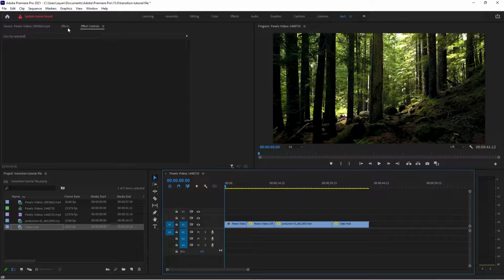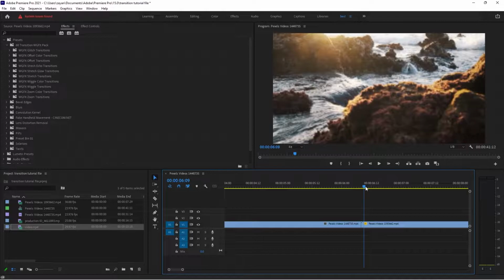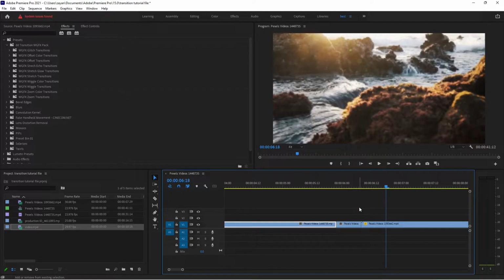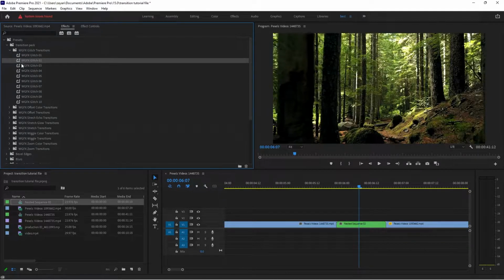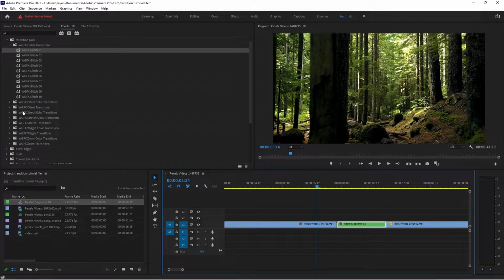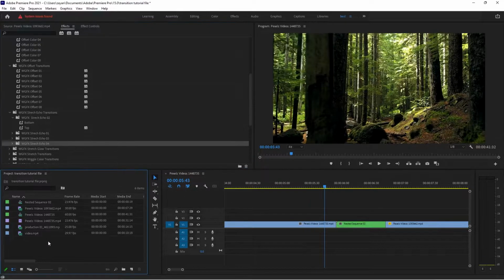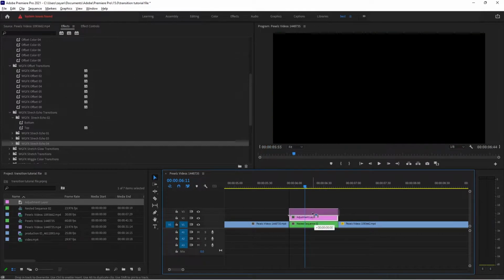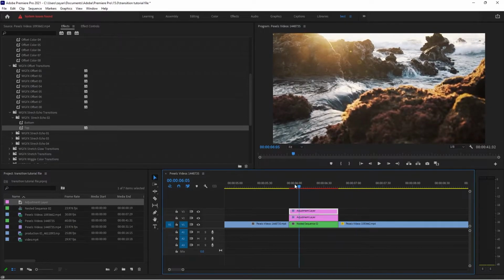Smooth transitions┃Premiere pro┃Tutorial┃Zayan Waseem